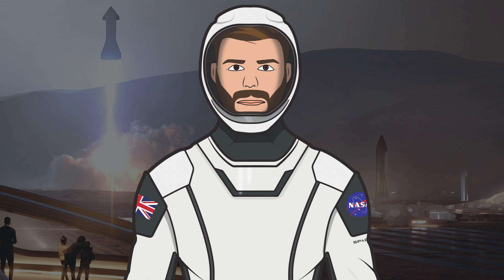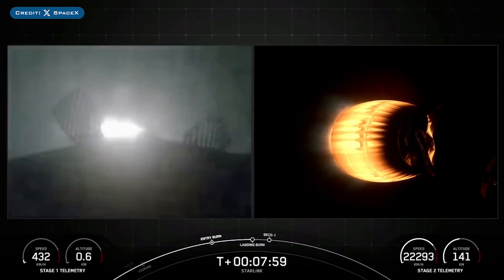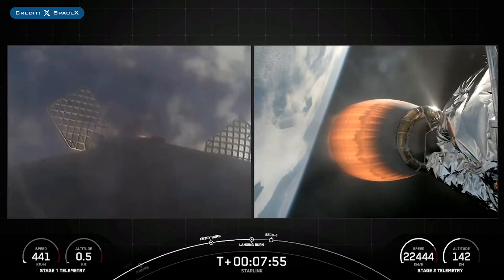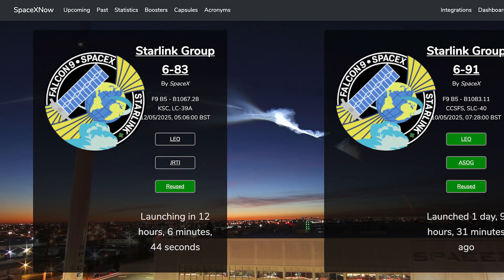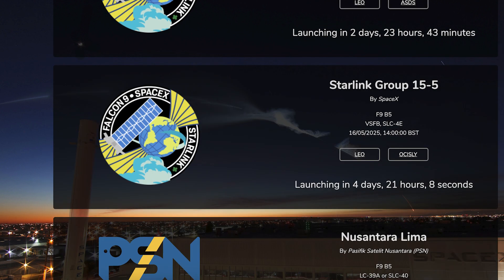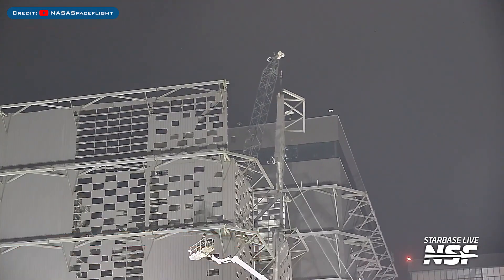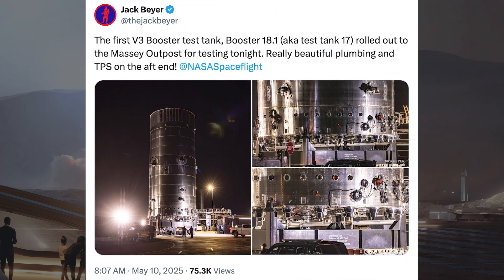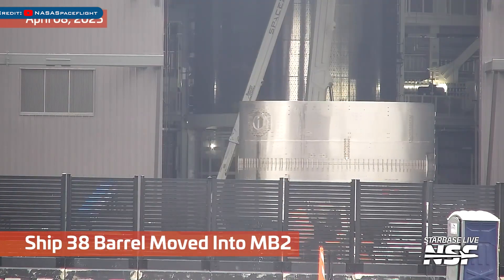SpaceX Starship Updates! Starship Pad B OLM Rolled Out! Possible Flight 9 Launch Date! TheSpaceXShow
Welcome to the latest SpaceX Starship updates video from TheSpaceXFans. We have a few launches and other related updates for the standard SpaceX news. Over in Boca Chica, work continues on infrastructure with the Starship Pad B OLM rolled out! There’s also been news around a possible flight 9 launch date! Sit back and enjoy!

Sources / Accreditations:
SpaceX. Starlink Mission. X. SpaceX. May 7, 2025.

SpaceX. Starlink Mission. X. SpaceX. May 10, 2025.

Jack Beyer & Starbase Live. Path to Pad B | SpaceX Boca Chica. YouTube. NASASpaceflight. May 8, 2025.

Jack Beyer & Starbase Live. OLM awaits installation on Pad B, Test Tank Booster on show | SpaceX Boca Chica. YouTube. NASASpaceflight. May 11, 2025.

SpaceX. Starship transported for testing ahead of Flight 9 at Starbase. X. SpaceX. May 11, 2024.